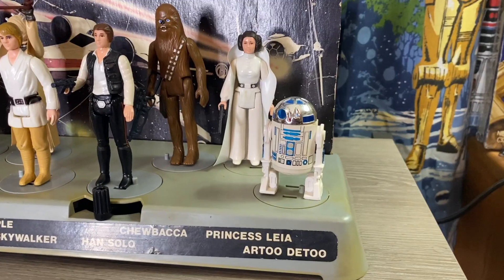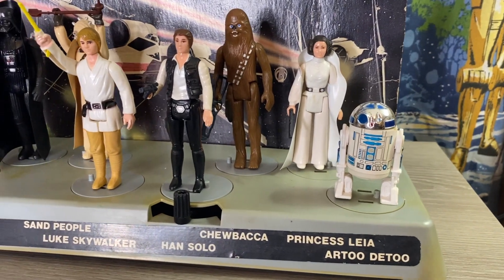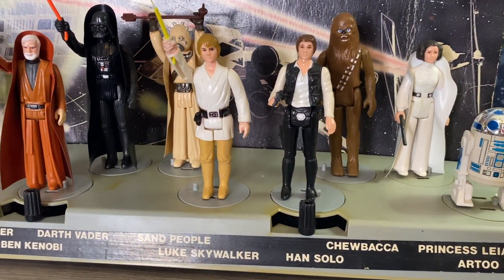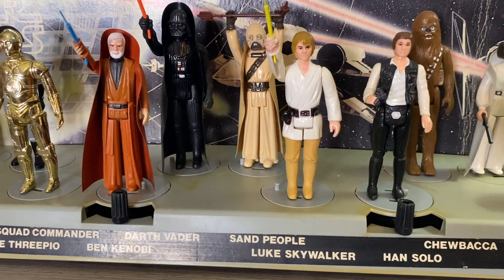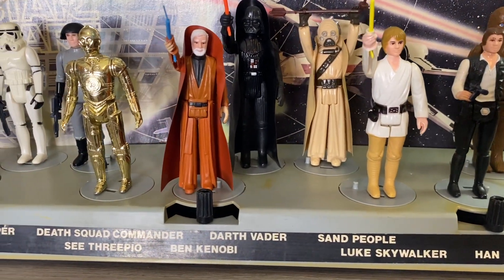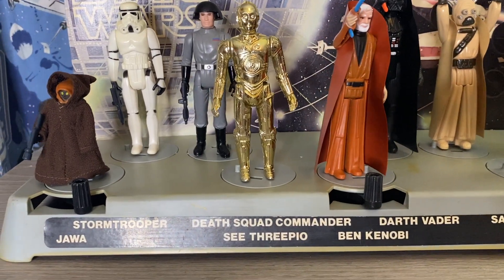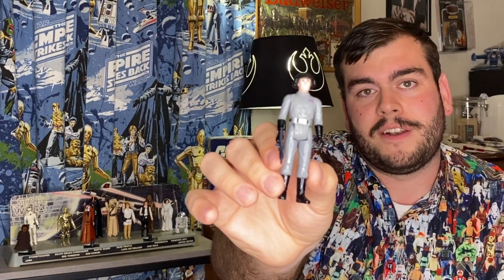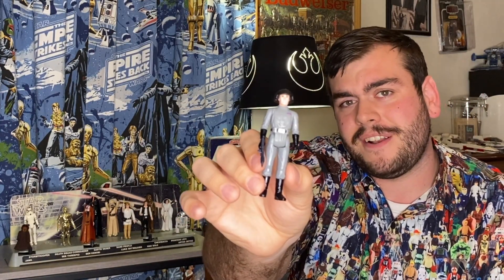Kenner Got the first 12 Vintage Star Wars Wrong!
Kenner Got the first 12 Vintage Star Wars Wrong! Back in 1977 / 1978 when Kenner started making the first 12 Star Wars action figures they began with the Star Wars Early Bird kit.  This mail-away offer would go on to then be part of the vintage Star Wars 12 Backs. While 12 Kenner Star Wars toys may not seem like a lot they would lay the foundation for Star Wars toy collecting in the modern day. The first 12 Vintage Kenner Star Wars action figures were Luke Skywalker, Princess Leia, Artoo-Detoo (R2-D2), See-Threepio (C-3PO), Darth Vader, Stormtrooper, Ben (Obi-Wan) Kenobi, Han Solo,  Chewbacca, Jawa, Sand People (Tusken Raiders), and Death Squad Commander. These beloved toys are cherished by many a toy collector however while the character selection was almost perfect it definitely could have been better. Make sure to watch till the end to learn more about Kenner's first 12 Vintage Star Wars figures and why they were almost perfect!

@ohionerd Instagram
@ohionerd Facebook
@ohionerdtoys Twitter

This Content is NOT for children under the age of 14.  Content is intended for adult collectors parental discretion is advised. The views and reactions expressed in the video and comment section are not those of Ohio Nerd or those associated with them. Use at own risk.